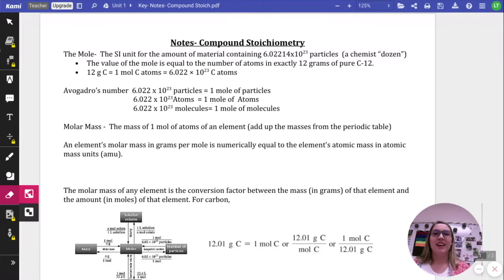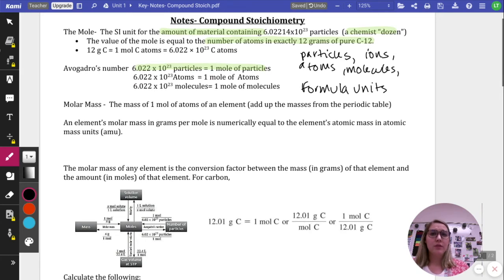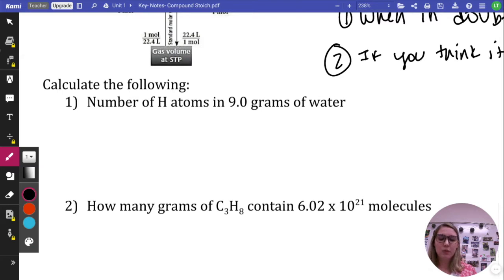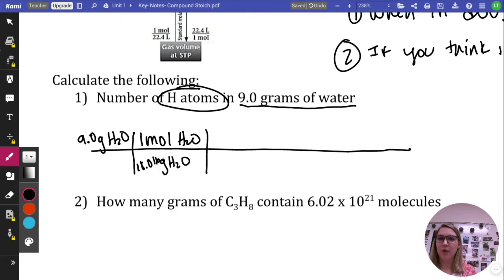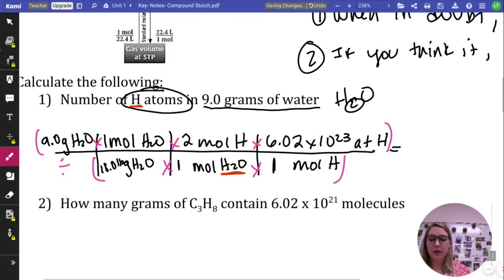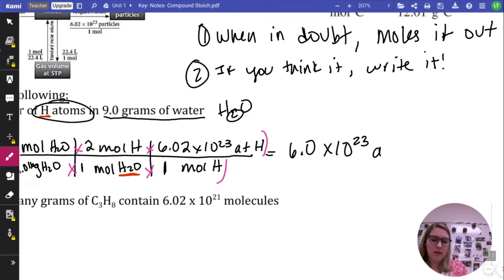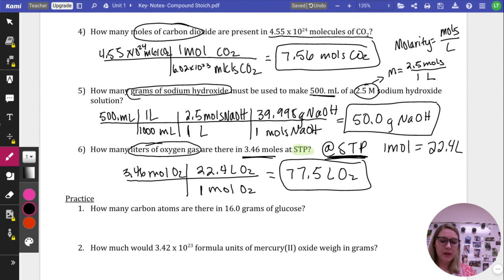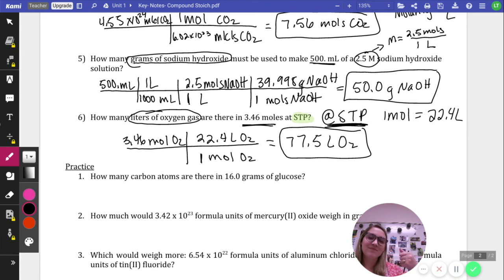AP Chemistry - Unit 1- Compound Stoichiometry